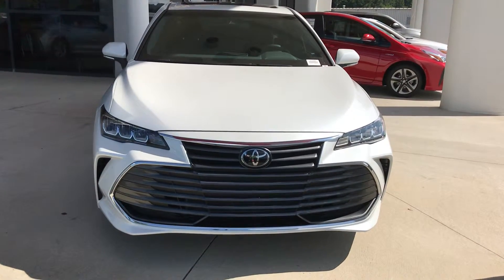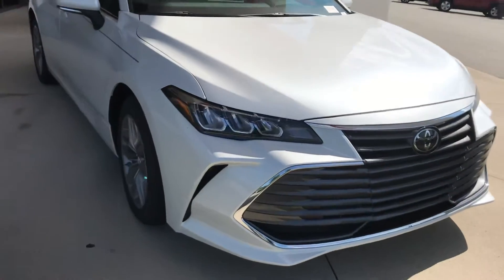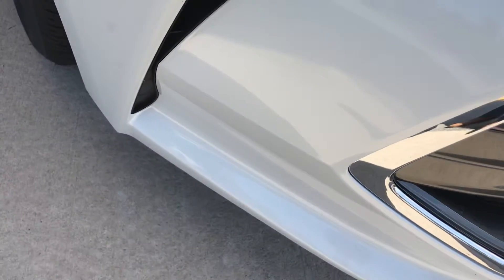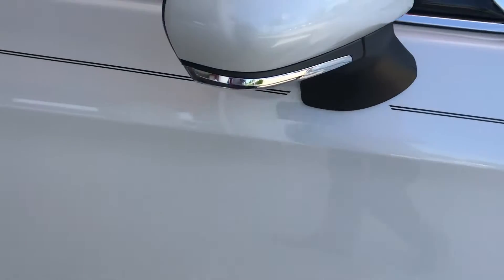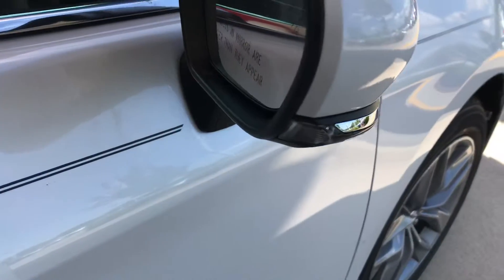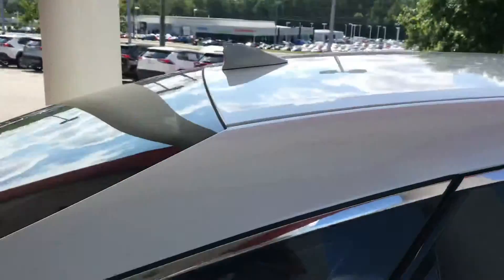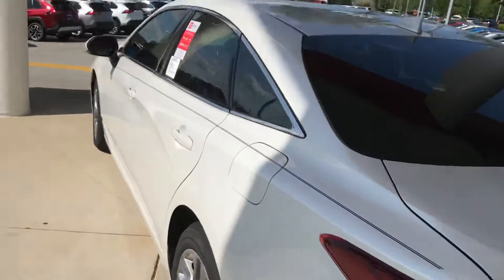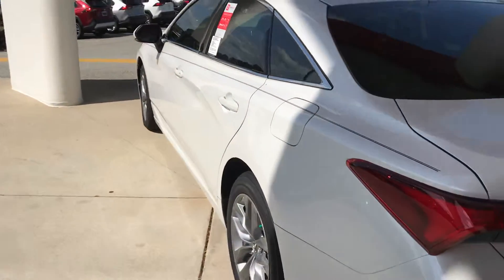2019 Avalon XLE - John